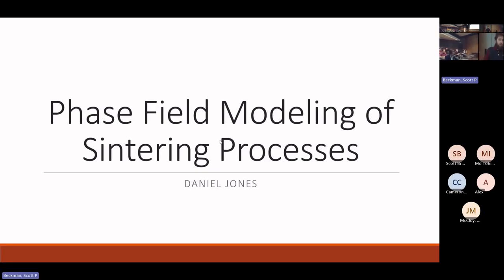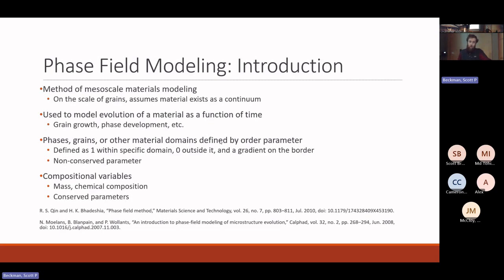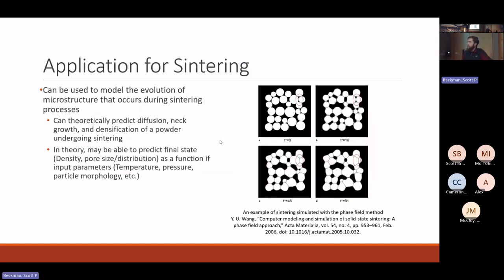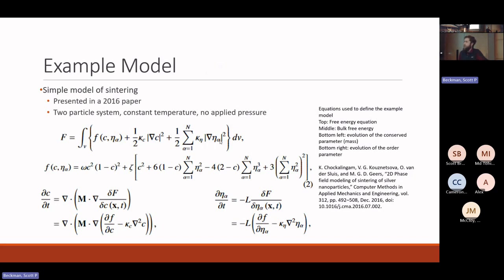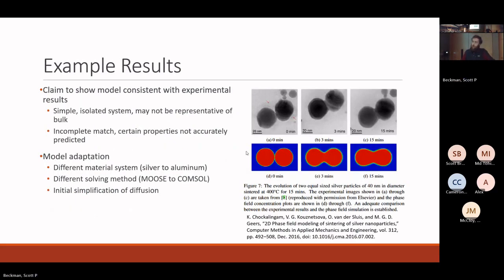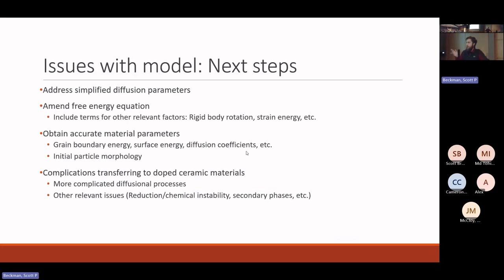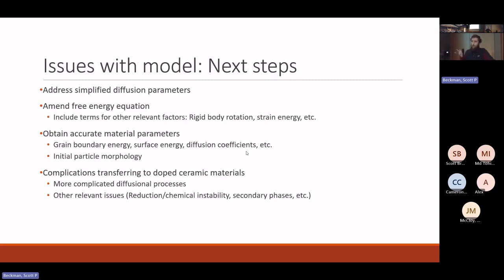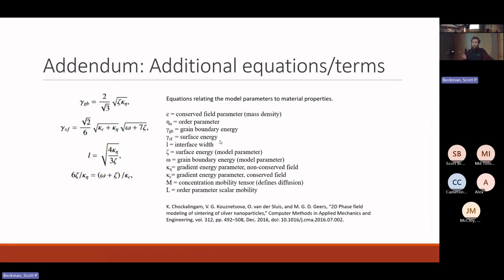Daniel Jones, Phase Field Modeling of Sintering Processes